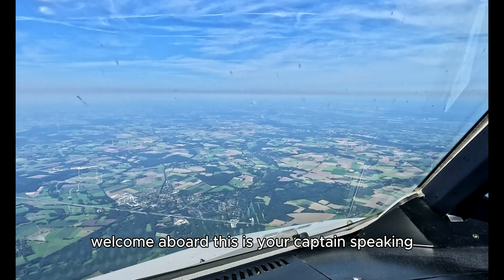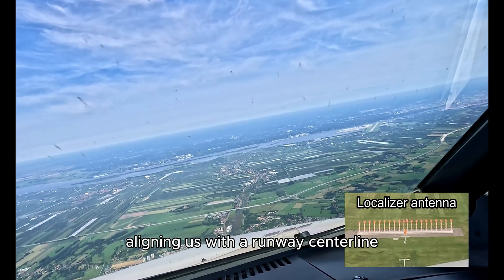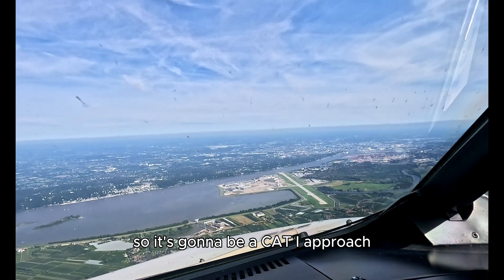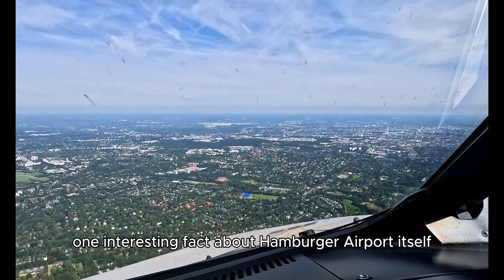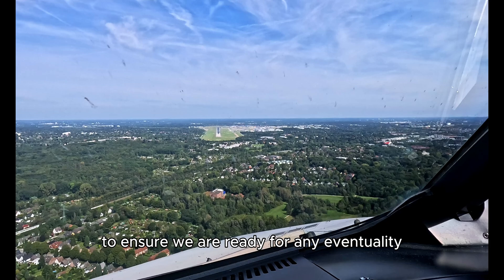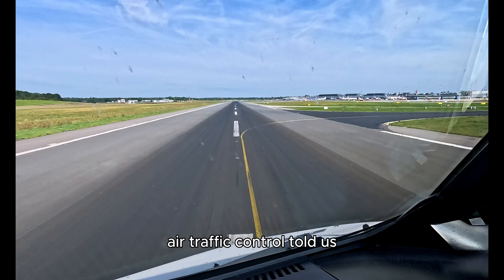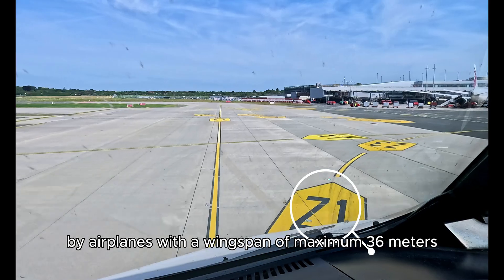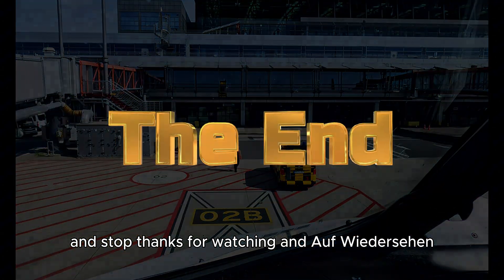Airbus A320 landing at Hamburg airport (EDDH/HAM)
Join me in the cockpit of an Airbus A320 as we perform an ILS approach to runway 05 at Hamburg Airport (EDDH). Enjoy stunning views of the Airbus factory and a detailed explanation of the Instrument Landing System. Perfect for aviation enthusiasts and those curious about flight!

Thanks